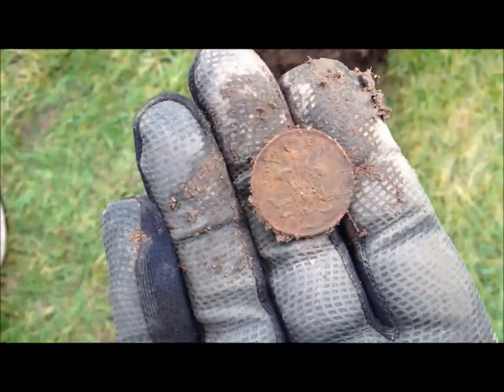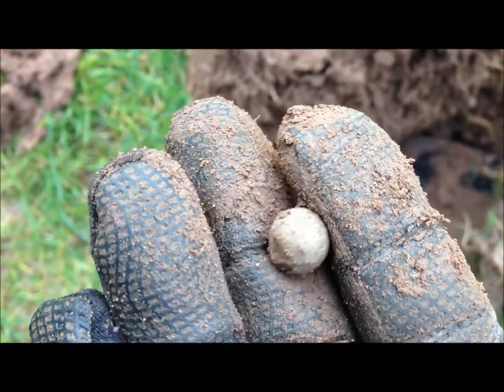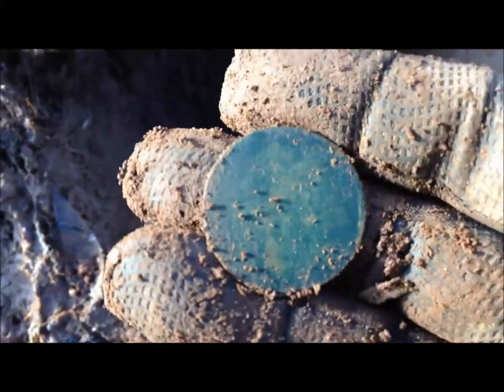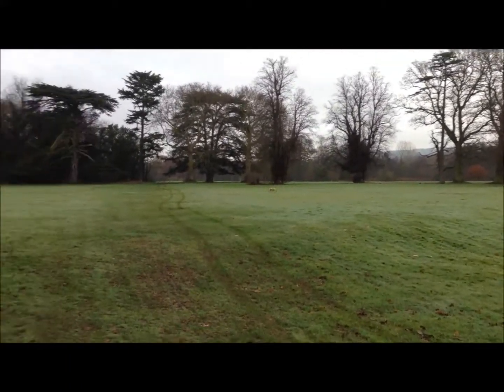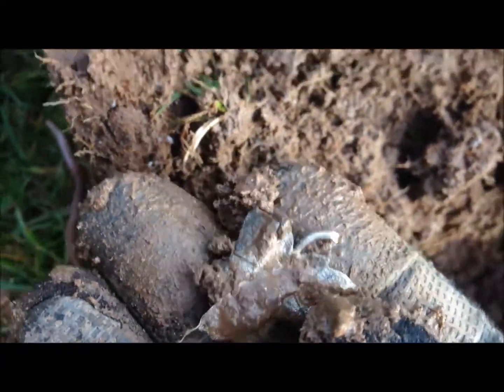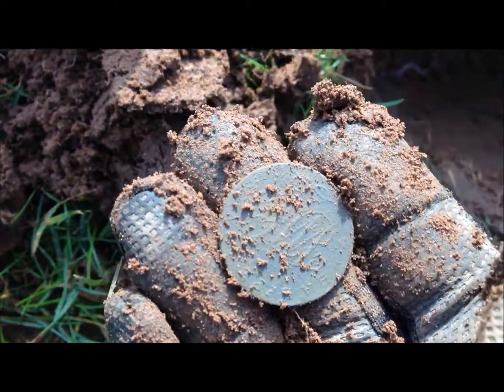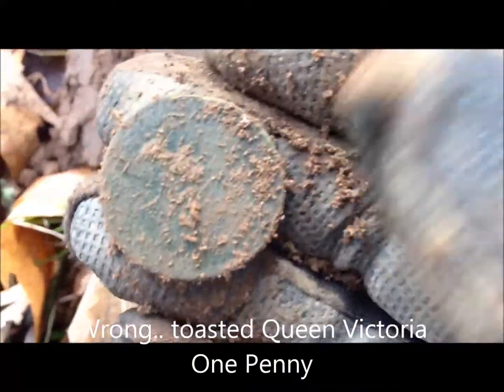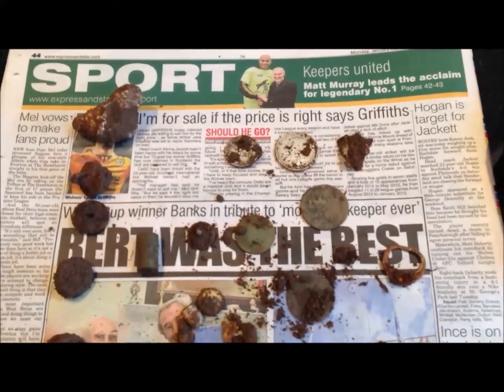More silver for Bisso. Stunning George V Florin & Silver Brooch 1885. Metal Detecting UK. (15)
3 more pieces of silver salvaged from the ground. A George V Florin in stunning condition, a silver brooch hallmarked 1895 and a 50% silver shilling. A few other cool finds too..